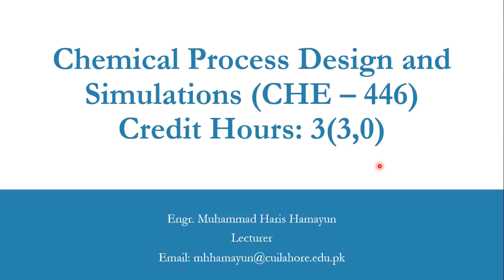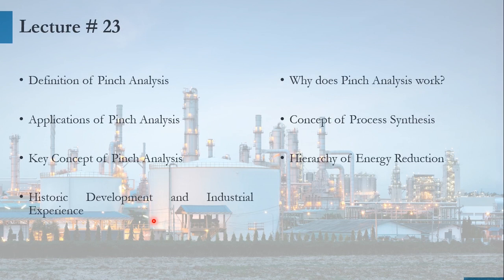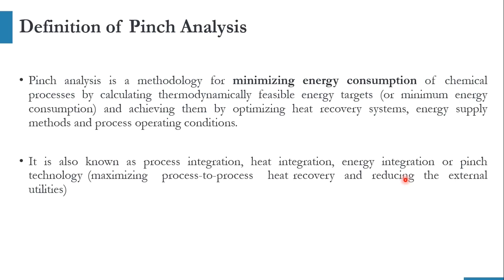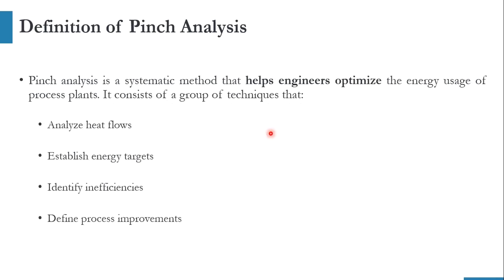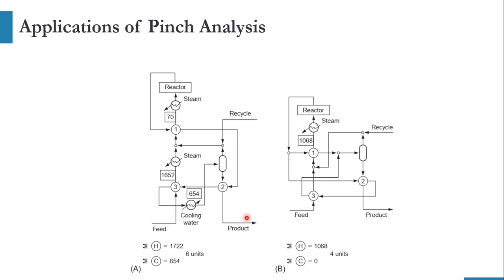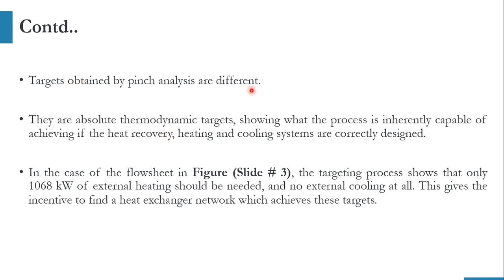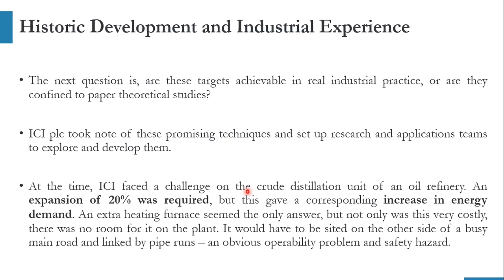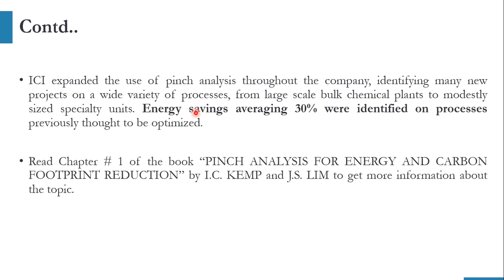Fundamentals of Pinch Analysis in Chemical Engineering - Lecture # 67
Hello everyone. Learn the fundamentals of pinch analysis in chemical engineering in this lecture. Basic definition, applications, industrial significance, the concept of process synthesis, and the hierarchy of energy reduction were discussed in detail in this lecture.